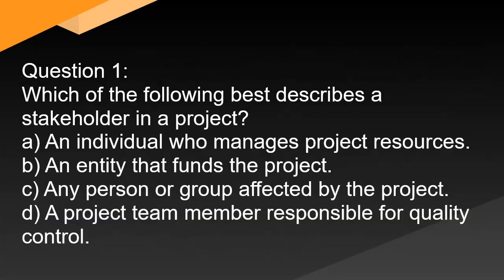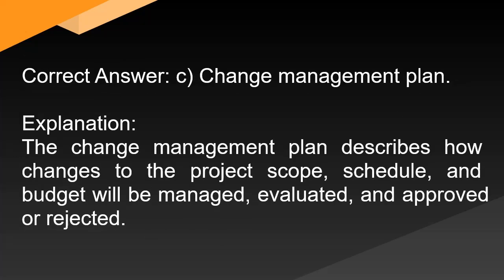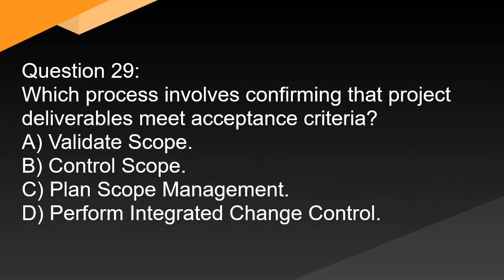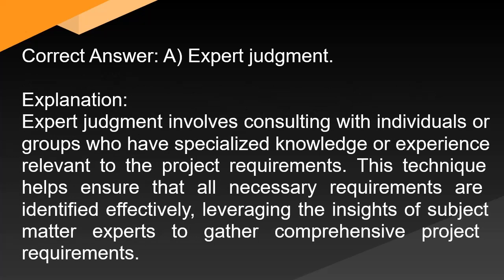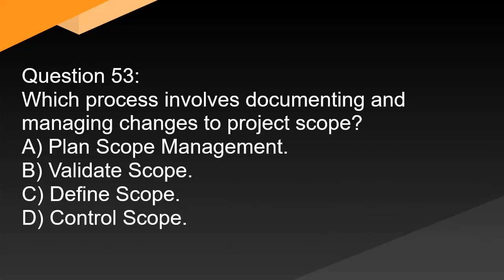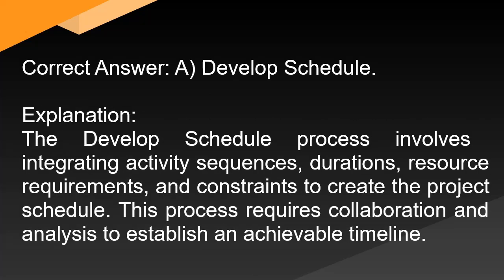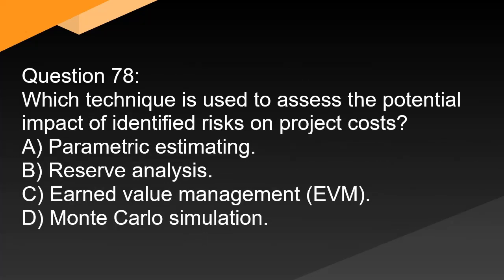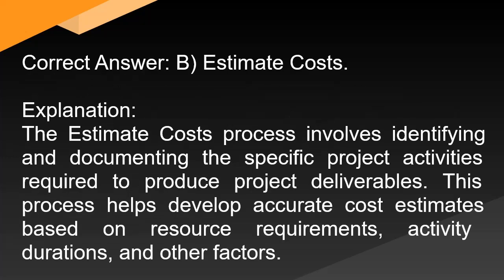CAPM Certified Associate in Project Management Exam Free Practice Questions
Free Exam Practice Questions